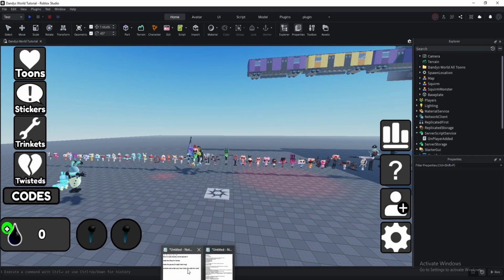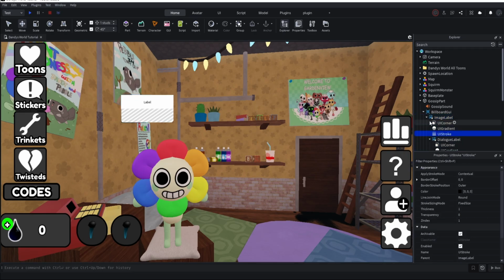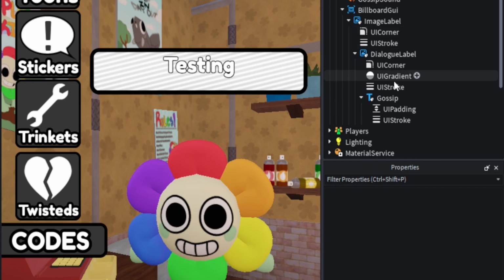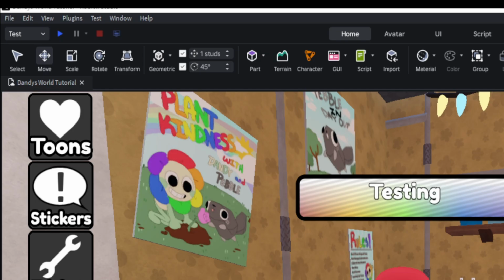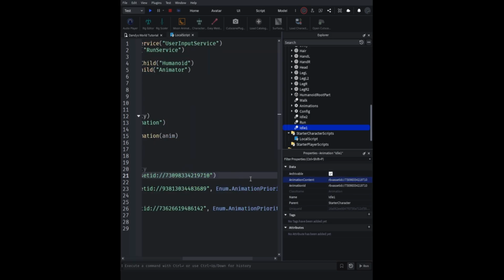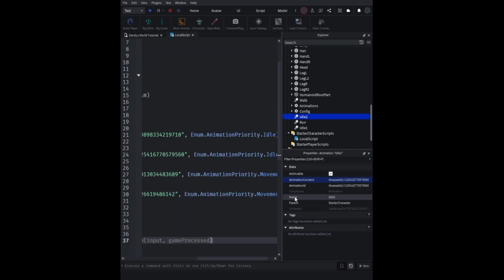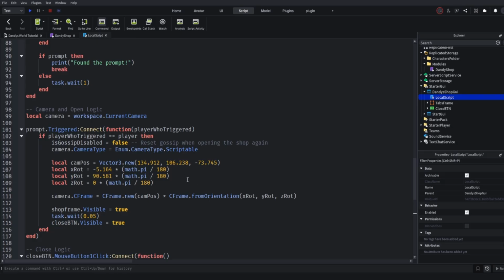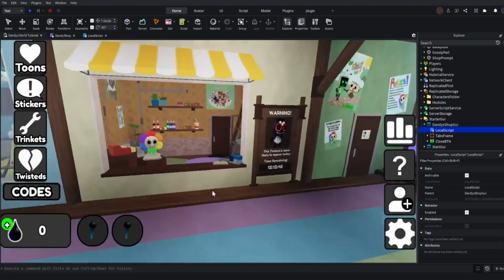How to make dandys world part 4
cant put the script in the description i put it in the comments